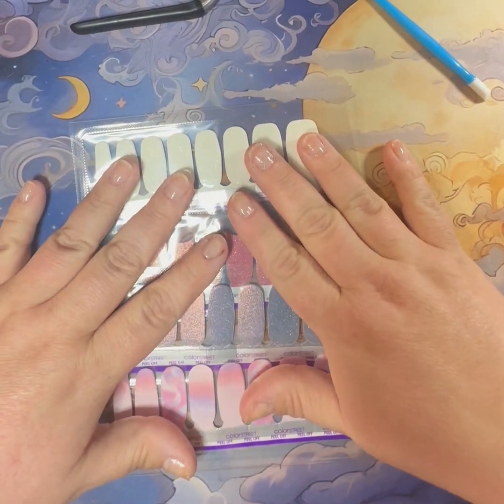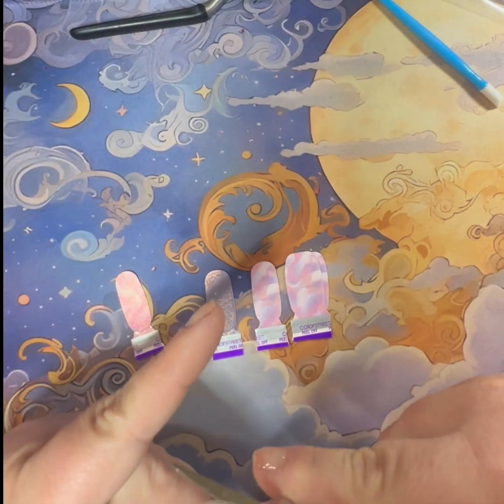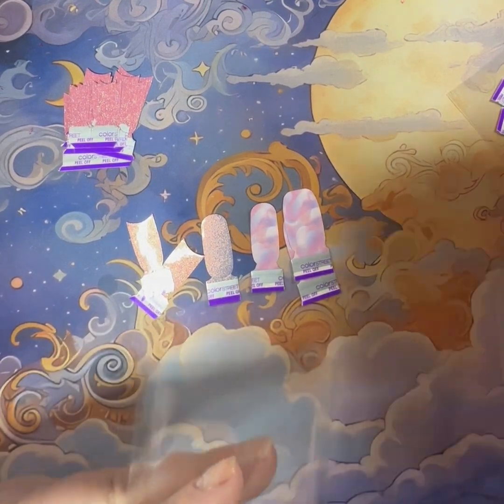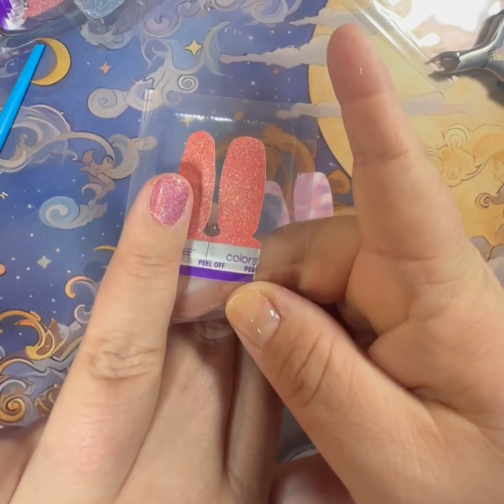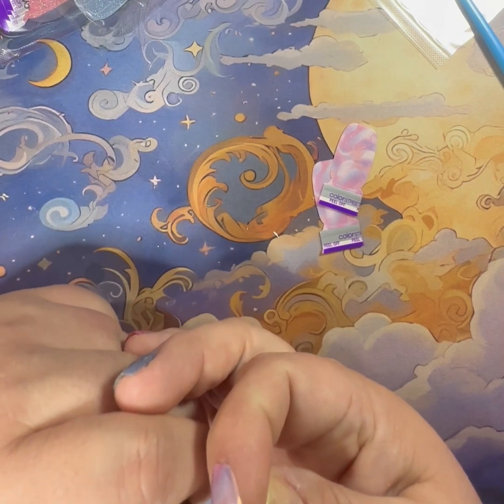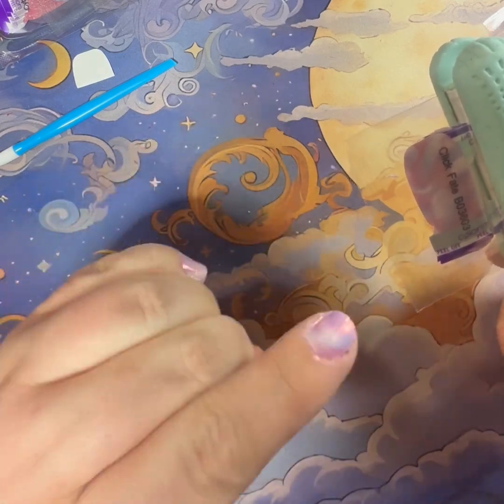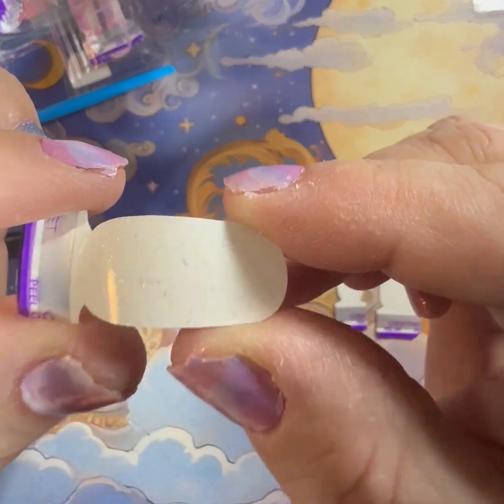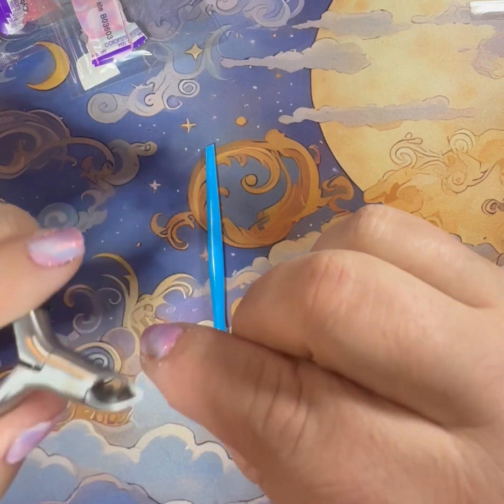February 2024 ColorPlay sub box mani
Join me and the other mani-acs in the asylum on my Facebook VIP group for day after nailfies, ColorStreet info, updates and releases, games, giveaways and a community of fellow nail addicts:

Need some ColorStreet in your life?! Shop my site and welcome to your new addiction and fabulous nails: